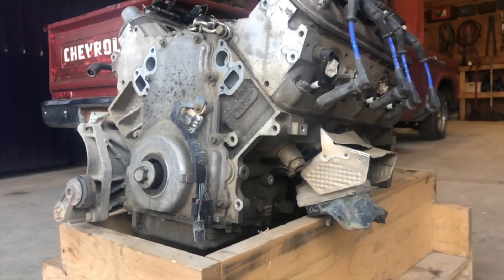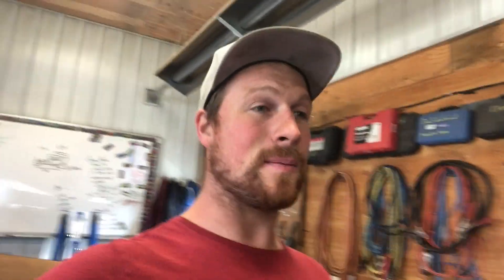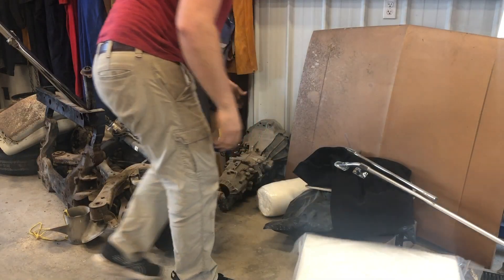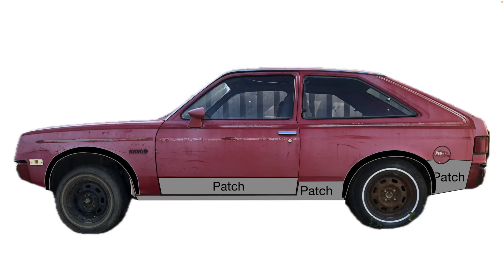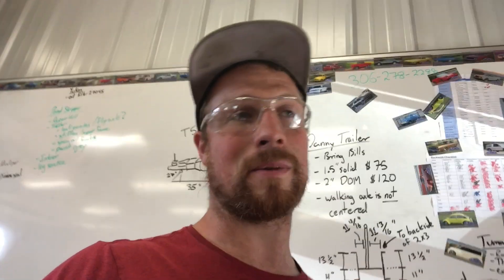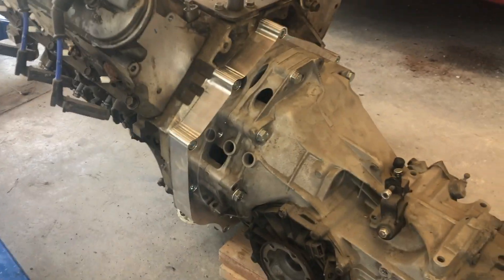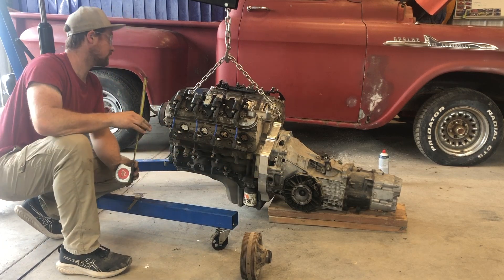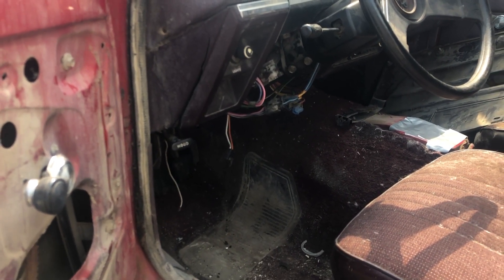The All Wheel Drive Chevette gets American LS3 Power and a German Transaxle?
We are making a mid engine LS3 (bald eagle) powered Chevette using a junkyard LS3 engine mated to a Kennedy Engineering Products adapter kit and a Audi 01E transaxle. Another LS swap yes, but this is a mid-engine LS swap! We are assessing the beginning pieces of this project before diving in way over our heads to push the limits of fabrication in a limited amount of space!